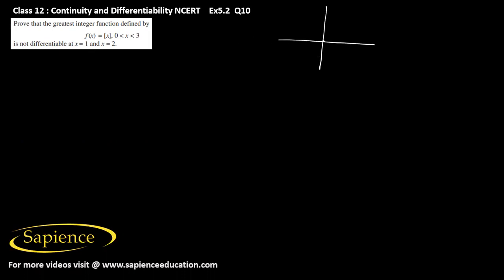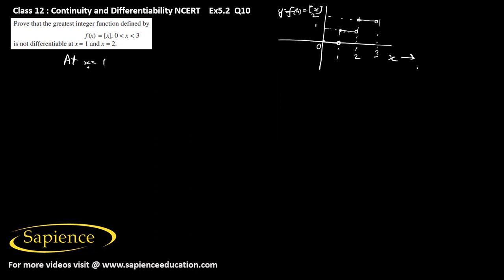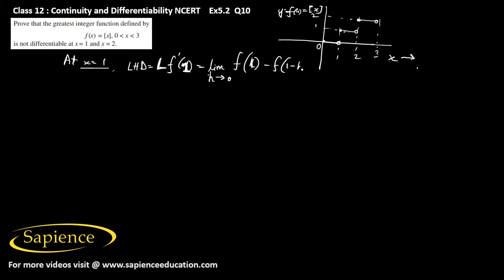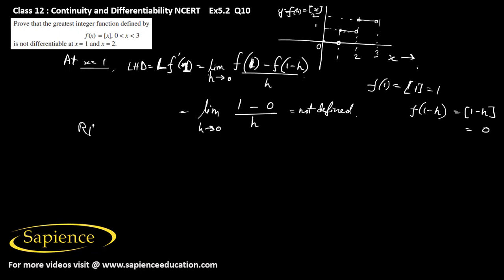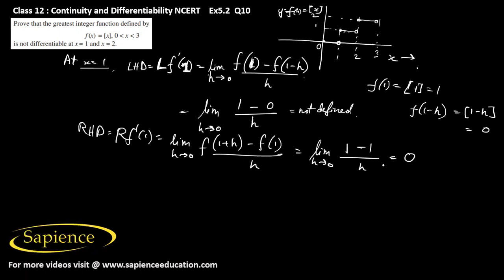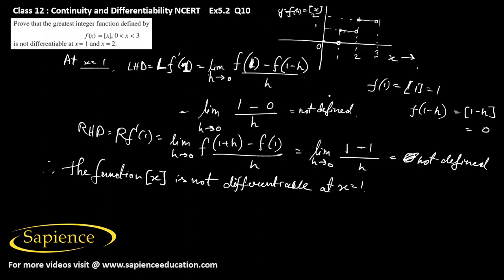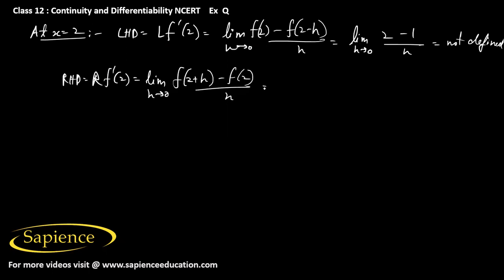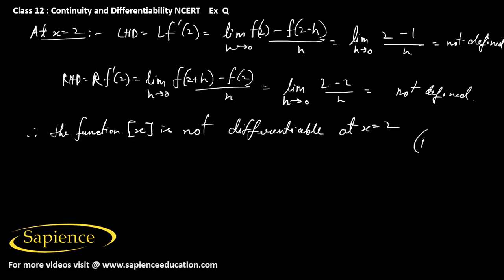Continuity and Differentiability- NCERT Ex5.2 Q10